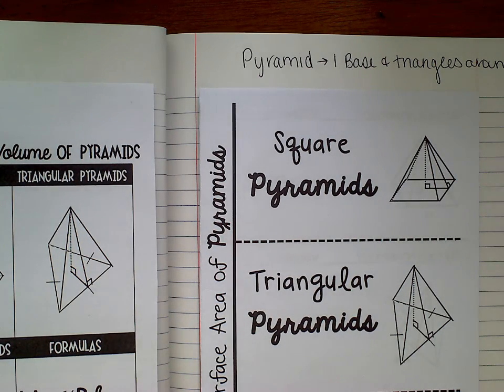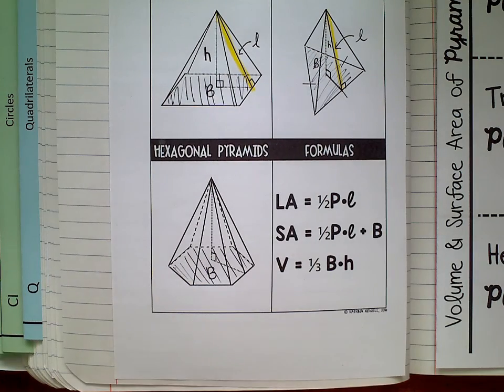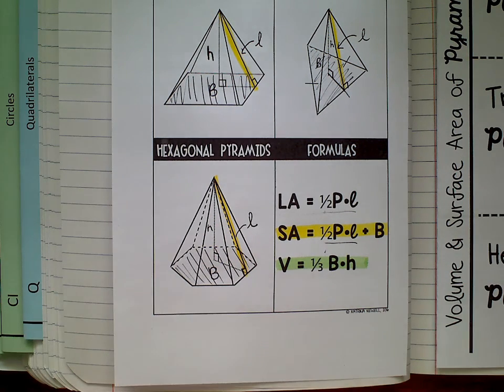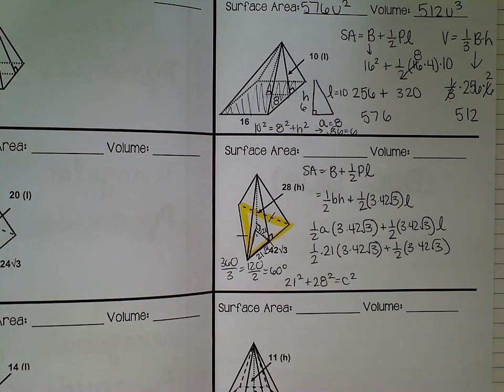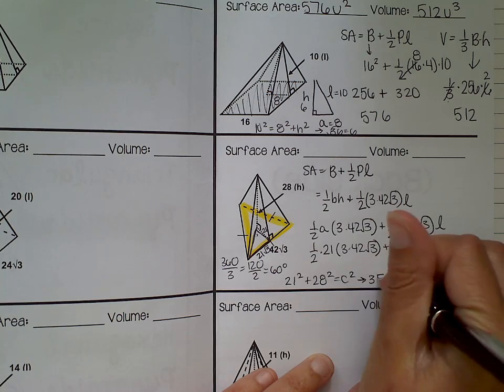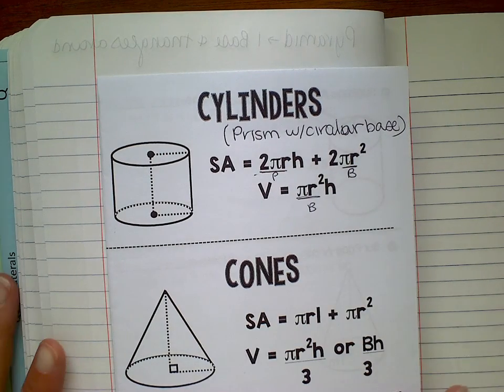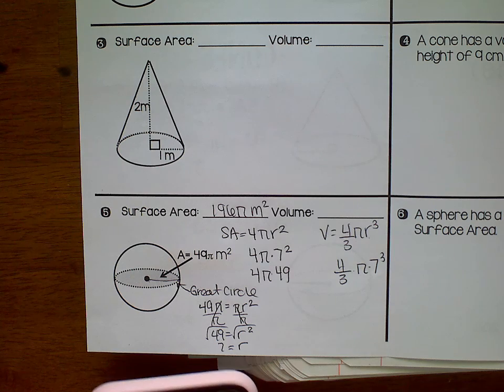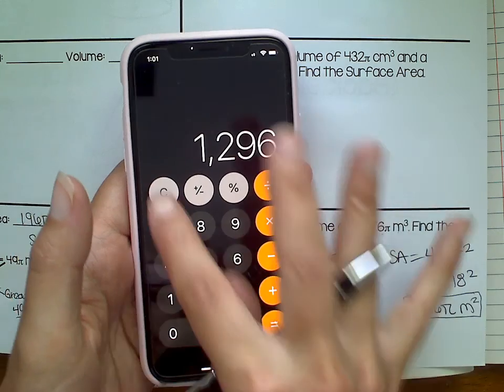Surface Area and Volume of Pyramids and Spheres